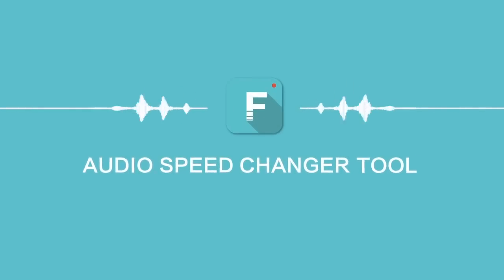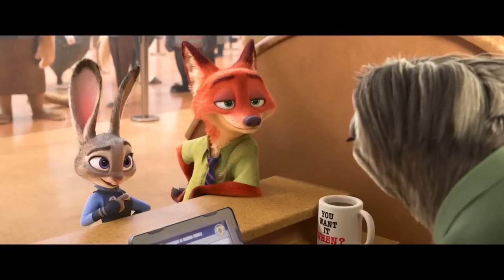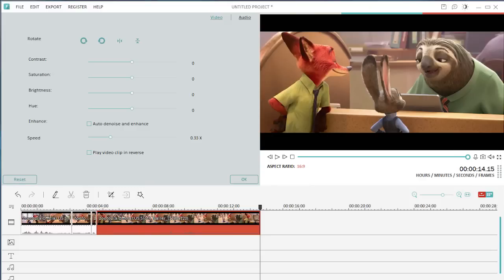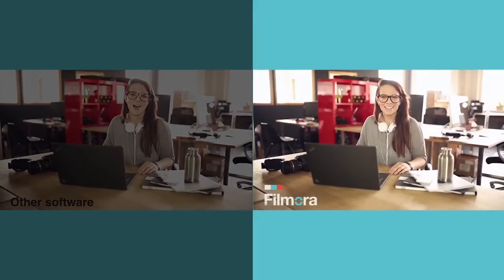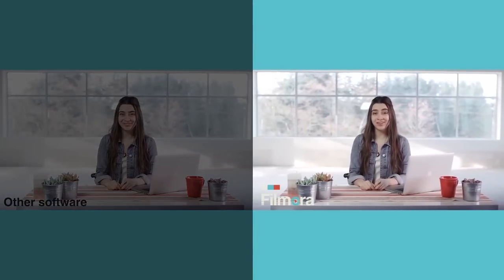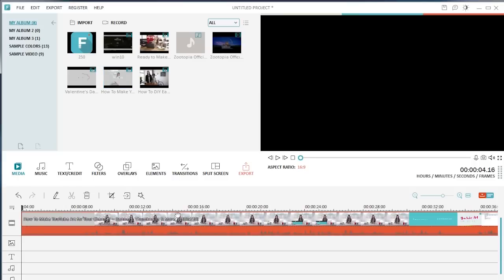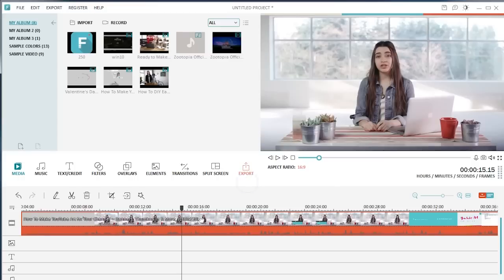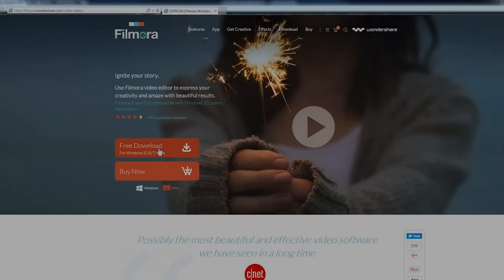Audio speed changer: speed up and slow down audio with Filmora |Tutorial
Hey there, in this video, we are going to introduce you the audio speed changer tool in Filmora so that you will learn how to speed up or slow down music or change the speed of any other audio files without changing the pitch.

First, let’s see a demo video:
This video clip was extracted from the movie Zootopia and has applied the speed changing feature in Filmora. As you can see, we sped up the voice of Flash and slowed down that for Officer Judy, but the pitch of their voices doesn’t change. If you have no idea what that means, let’s see what you will get by changing the speed of audio files using some other programs:
Slowing down Feature Comparison
Now we all know this tool has not only slowed down the audio but also changed the pitch, thus it looks like awful after the processing.
Let’s slow the speed by twice with Filmora instead:
And the pitch doesn't change a bit so it works pretty well.
 Speeding up Feature Comparison
Same situation when it comes to the speeding up feature:
We will show you how to change speed with Filmora right away.

First, import your video or audio file to Filmora. Then drag the video file to the video track on the timeline.

Next, click the Edit icon here to bring up an editing panel. At the very bottom of the panel, find a slider for speed. Slide towards right to double or triple the speed, or slide towards left to slow down the speed. By doing this you will change the speed for both your video and audio. If however you want to change the speed for your audio only and want to keep your video clip intact, just right click on the video clip, and choose “Audio detach”.  Then double click on the audio file to adjust speed.

That’s it!   I hope you’ve learned how to speed up or slow down music with Filmora.